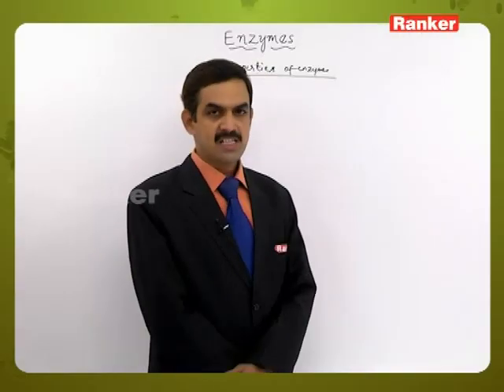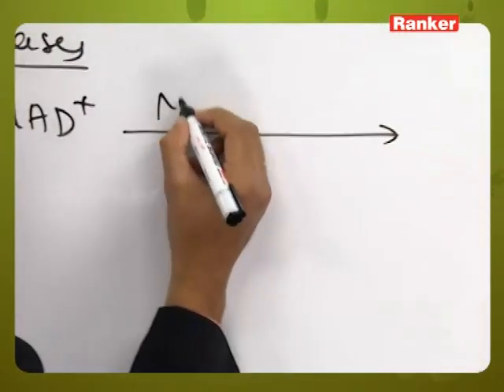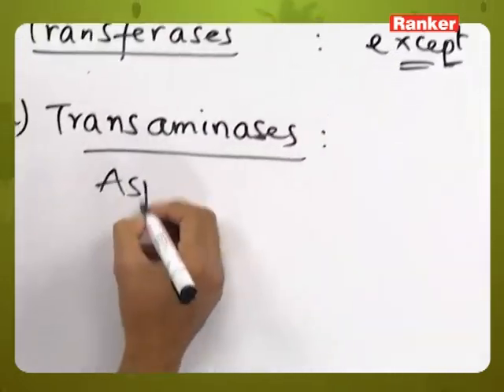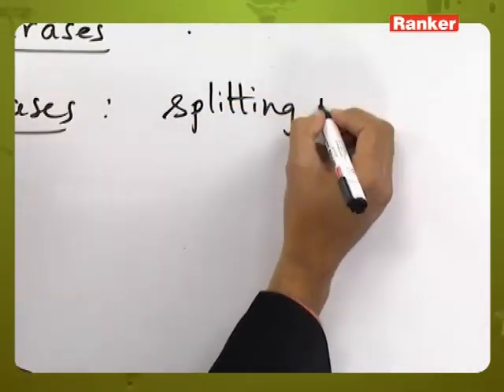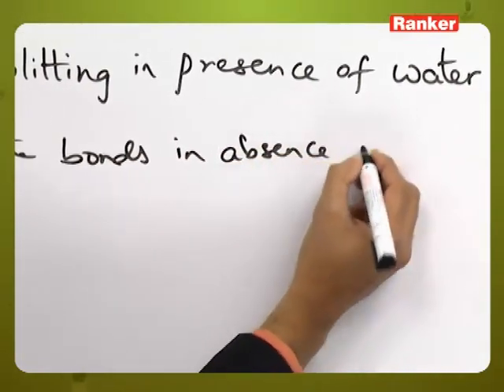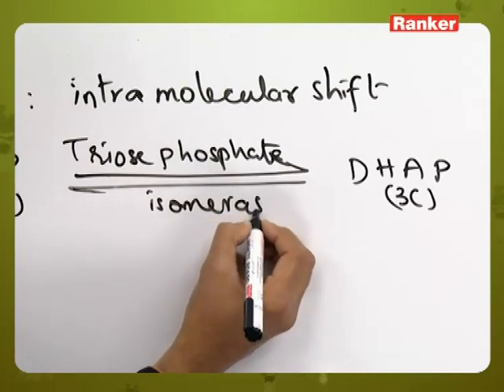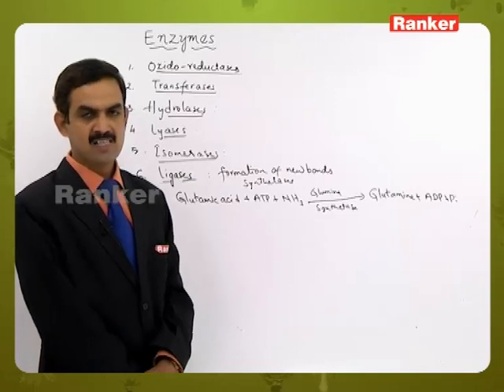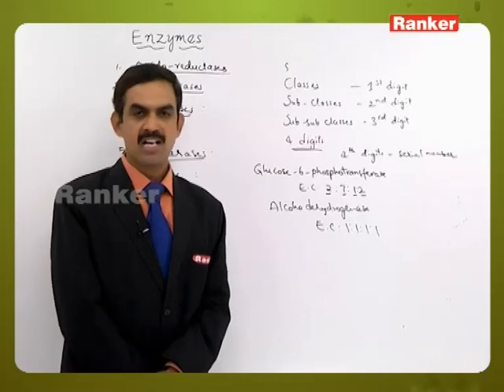Plant Physiology | Classification of Enzymes | Botany | P. Janaki Ram | Rankers Learning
Professor P. Janaki Ram specializes in Botany, focusing on the Classification of Enzymes for the NEET exam. His comprehensive teaching covers the various types and functions of enzymes, preparing students effectively for the competitive exam and ensuring a thorough understanding of enzymology.